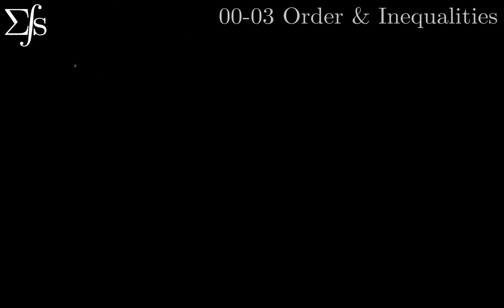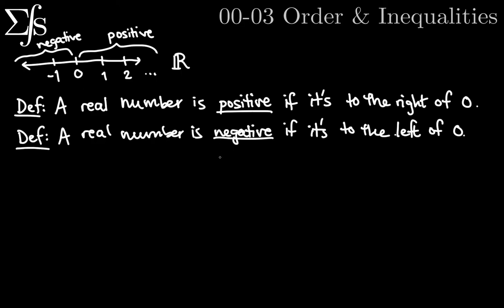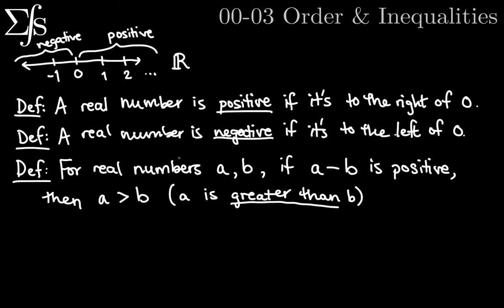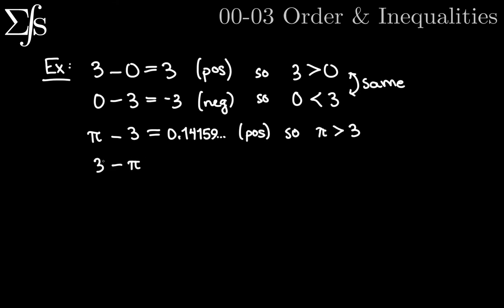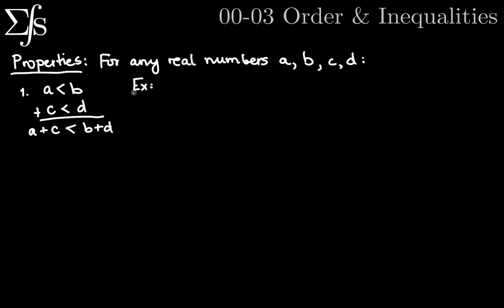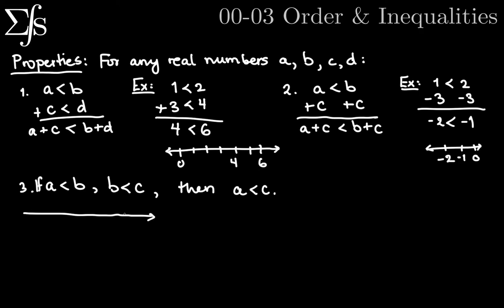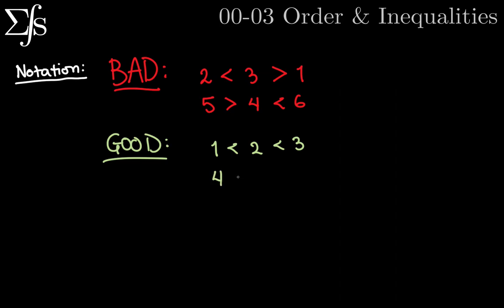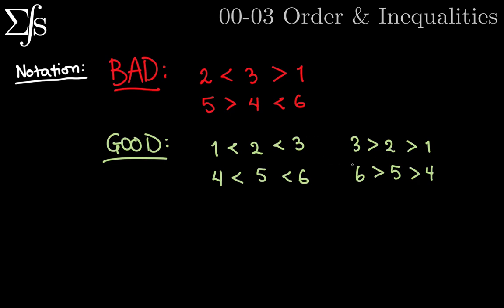101 Calculus I 00-03 Order & Inequalities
101 Calculus I
00 Preliminary Information
00-03 Order & Inequalities

In this video, I discuss the ordering we give to the real numbers and some properties of inequalities (which are how we describe the order).